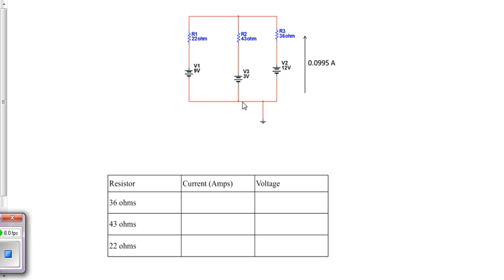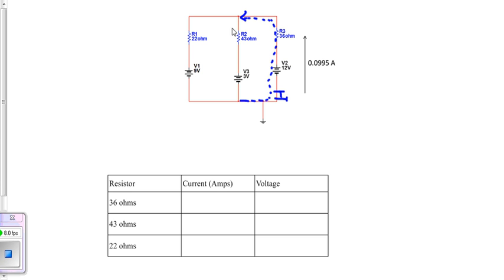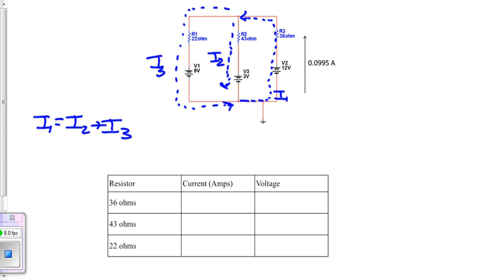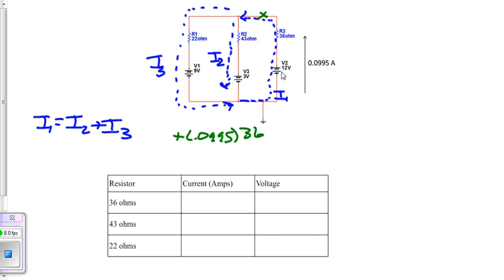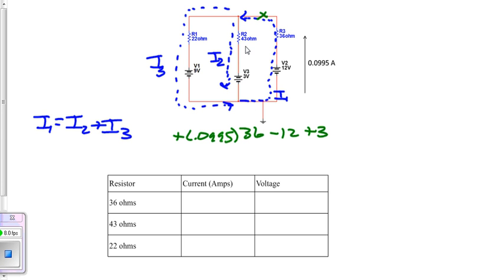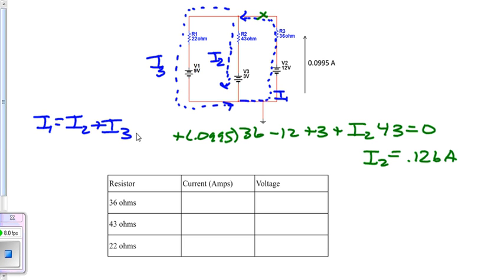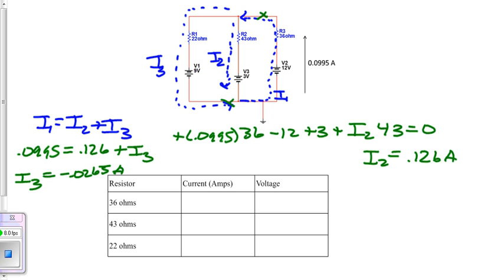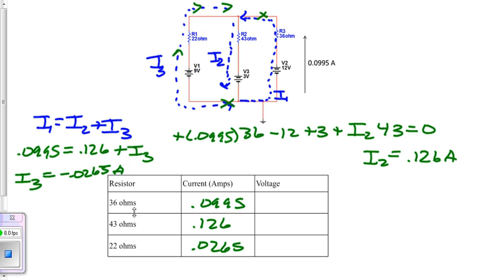Kirchhoff's Rules and Multiple Battery Circuits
The current and volts are calculated for resistors in a DC circuit that contains more than one battery source.